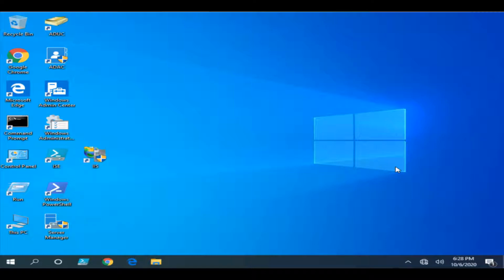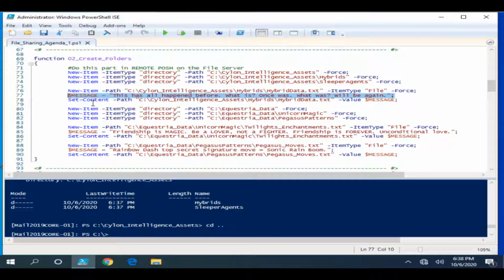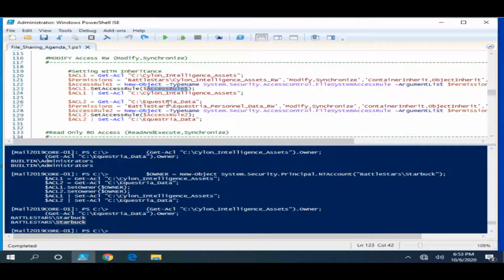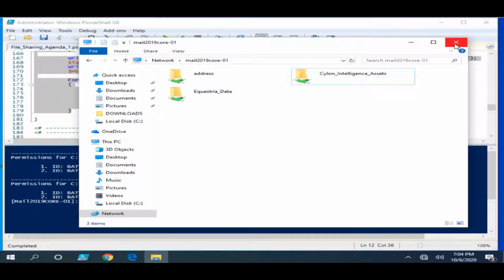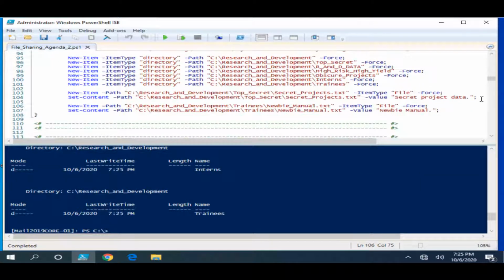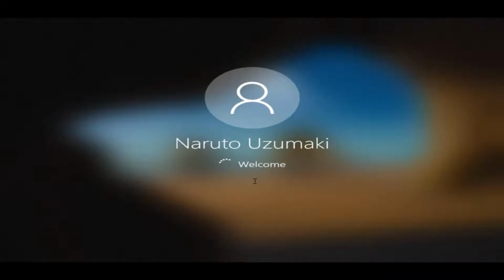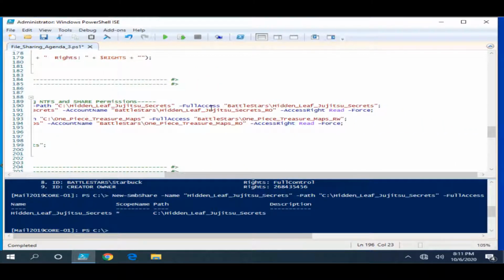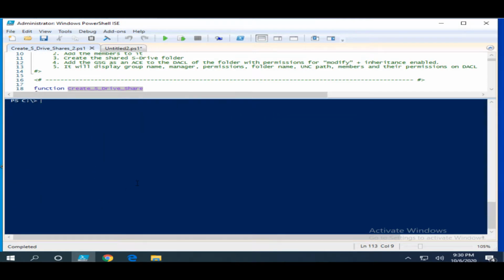PowerShell 26: NTFS Permissions, Network SHAREs, Folders, Files. ACLs and ACEs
A1. (00:17) File Sharing : Preparing AD

A2. (06:52) Verifying AD Preparation on a Domain Controller

A3. (07:28) Creating Parent and Child folders and files.

A4. (16:11) Setting NTFS Permissions. ACLs, ACEs and DACLs.

A5. (25:56) Combining NTFS and SHARE Permissions. Implicit "Allow" vs. Explicit "Deny".

A6. (27:43) A6. Creating Network SHARES.

A7. (35:29) Testing Combination of NTFS Permissions and SHARE Permissions for RW (read/write) access.

A8. (37:41) Testing Combination of NTFS Permissions and SHARE Permissions for RO (read only) access.

A9. (39:53) Creating More Complex SHAREs with Greater Granularity. Special permissions "List Folder" and "Traverse Folder".

A10. (42:26) Checking Newly-created Object's in AD

A11. (42:46) Back to SCRIPTING!

A12. (54:28) Testing more GRANULAR NTFS and SHARE permission combinations with "Traverse Folder" and "List Folder".

A13. (58:31) A Different Strategy: Creating Network SHAREs with Explicit RW and RO Groups.

A14. (01:07:41) Coding a Script that Covers All Steps: Creates OU, Creates GSG, Adds Users, Sets NTFS Permissions, Creates SHARE, documents and logs entire process.